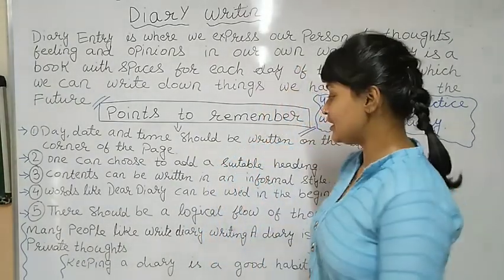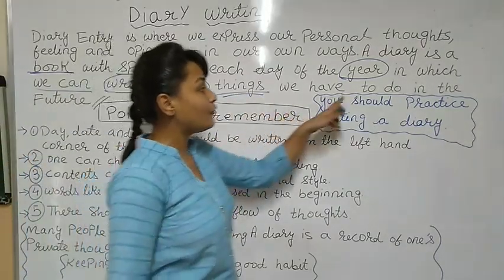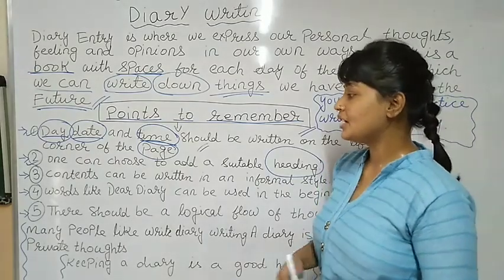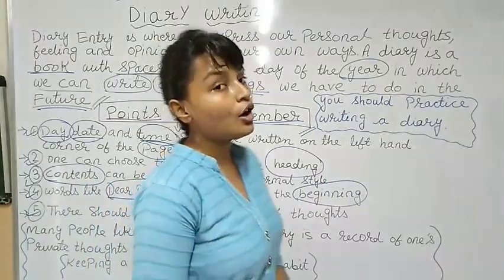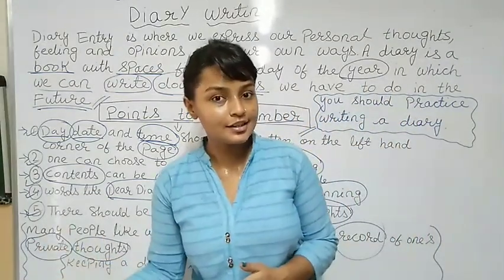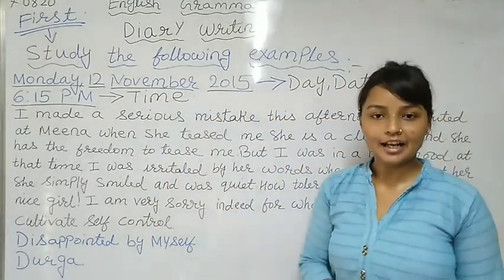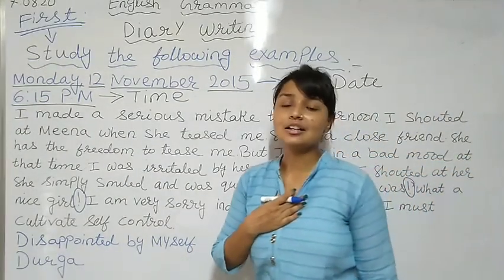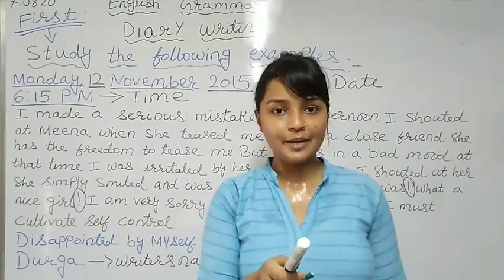Grammar "Writing Skills" "Diary Writing" Part-1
Wanna know how to write a diary writing so, just watch my video and learn with format and full description and must practice it because "Practice will improve your skills"